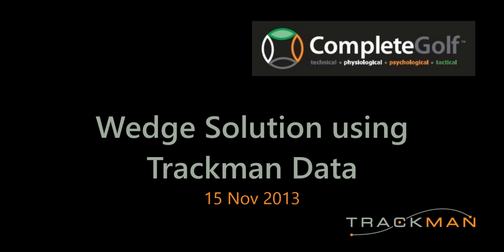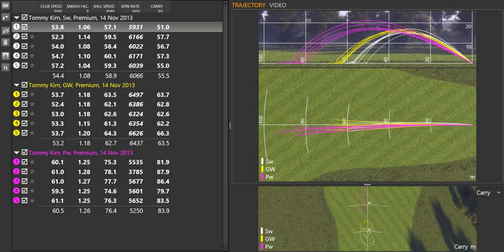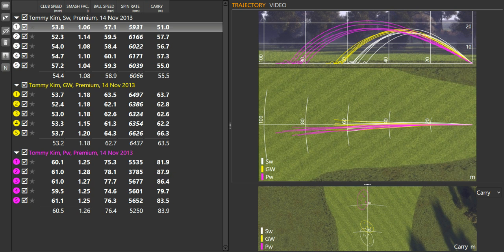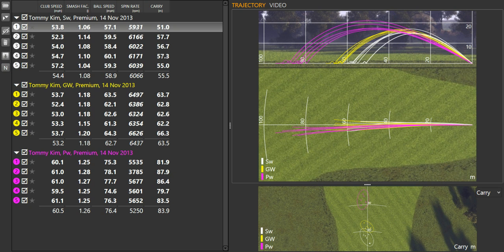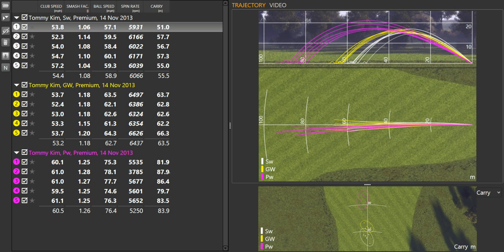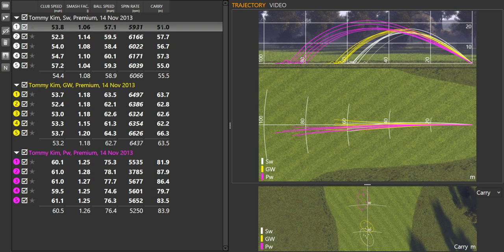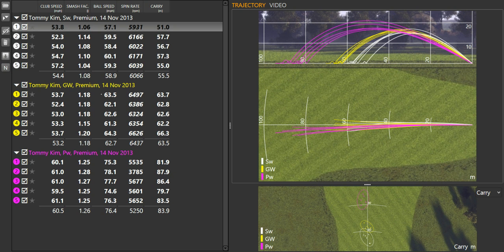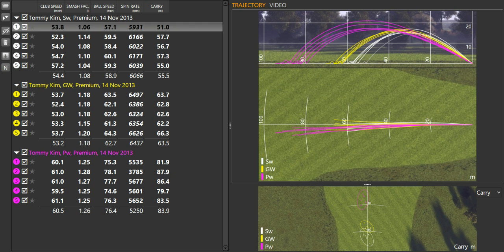Wedge Solution using Trackman Data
Controlling your distances less than 100m are an important part of reducing your score and handicap. This short Trackman HDScreencast shows how we managed to improve Tommy's distance control and find a new solution for shots between 70 to 75m which he had been previously struggling with.